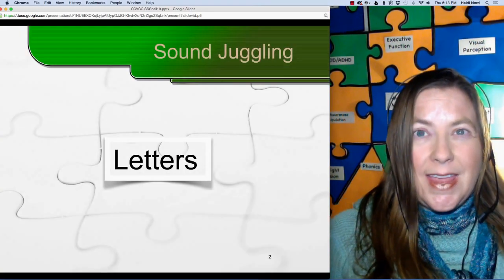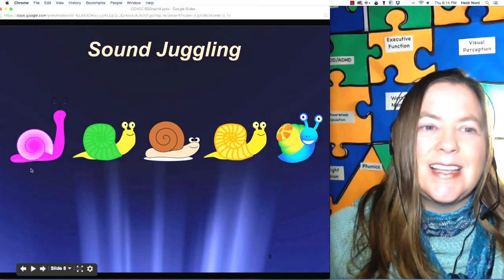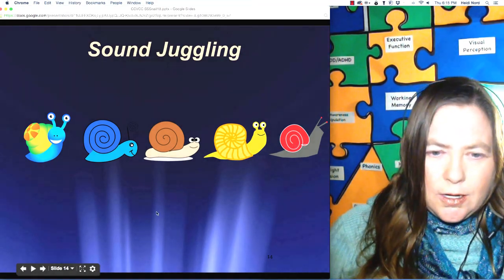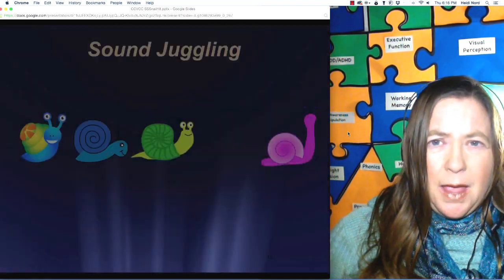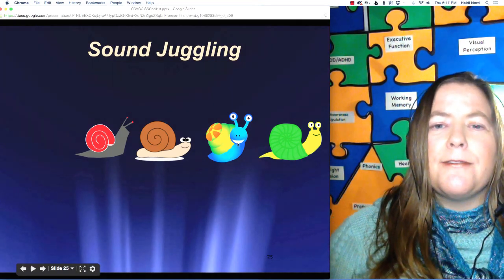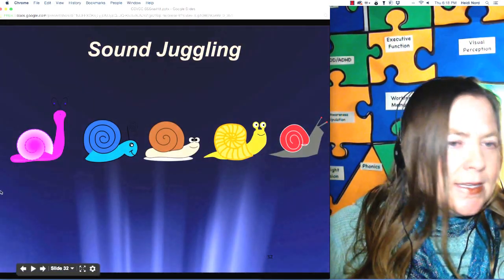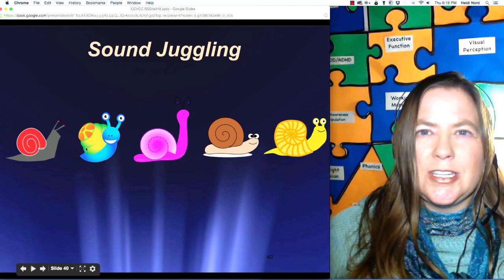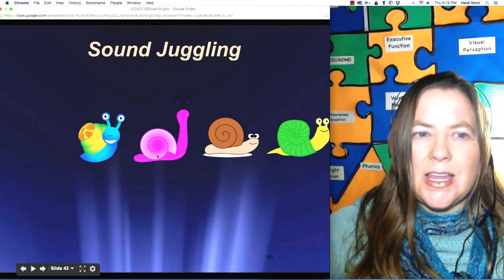Sound Juggling 72